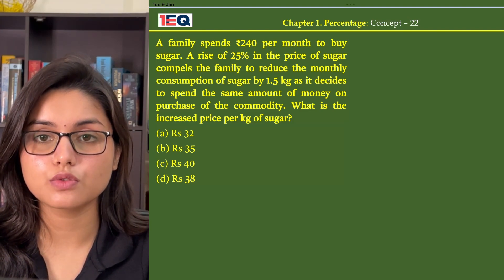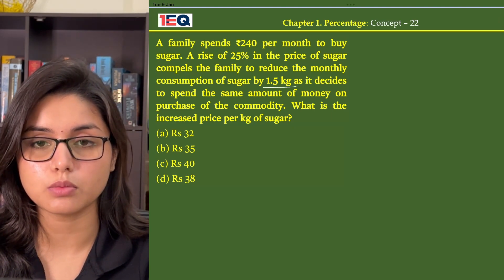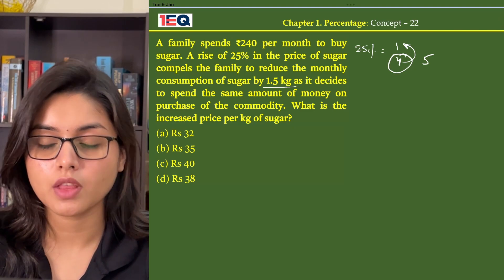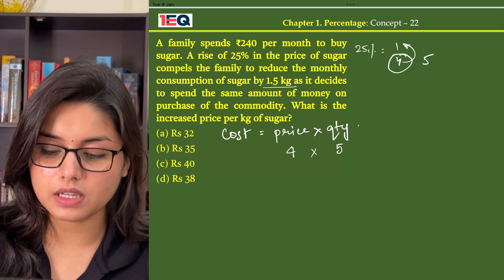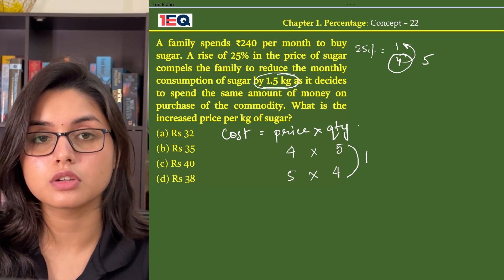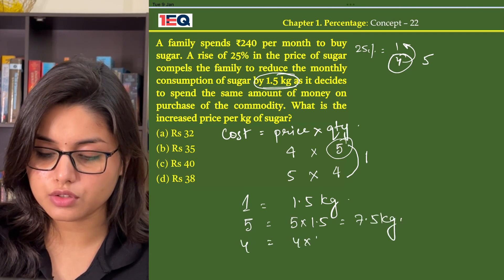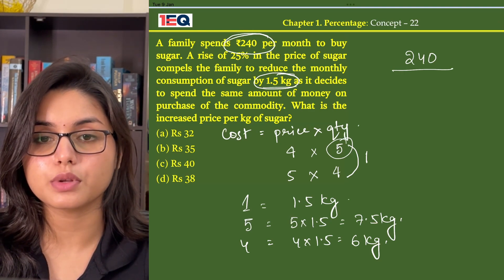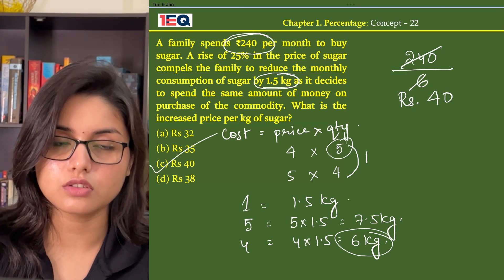Concept 22 | Percentage | 1EQ SSC Maths Complete Revision Book | SSC CGL CHSL CPO GD MTS 2024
A family spends ₹240 per month to buy sugar. A rise of 25% in the price of sugar compels the family to reduce the monthly consumption of sugar by 1.5 kg as it decides to spend the same amount of money on purchase of the commodity. What is the increased price per kg of sugar?

1EQ SSC Maths Complete Revision Book